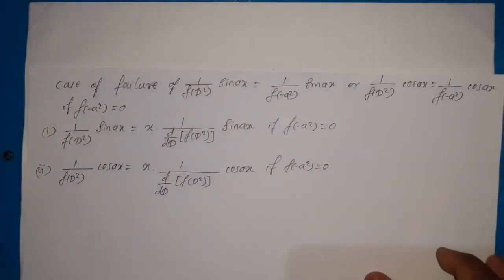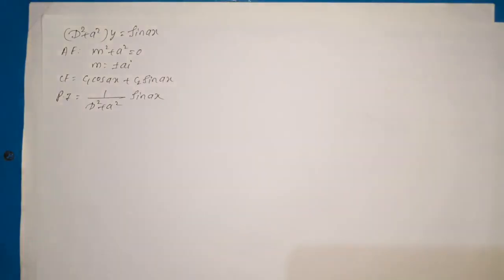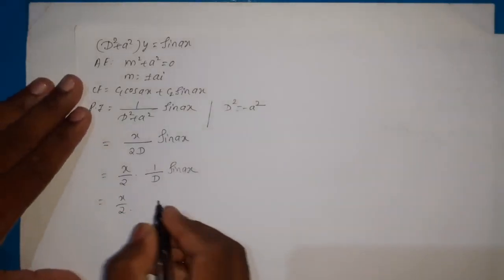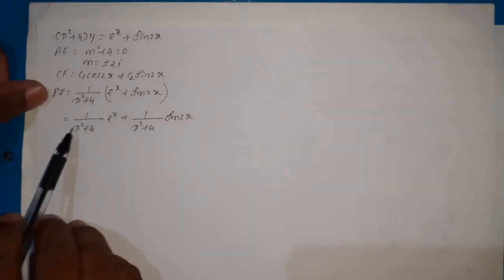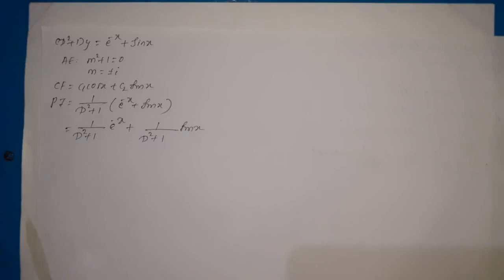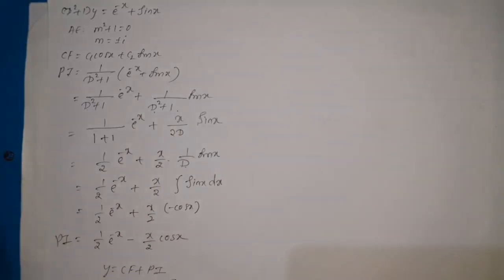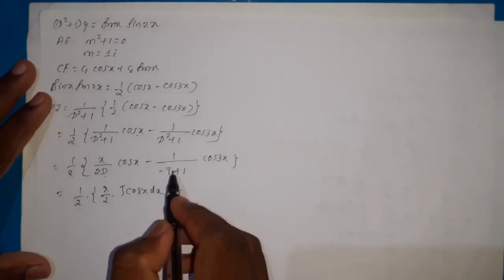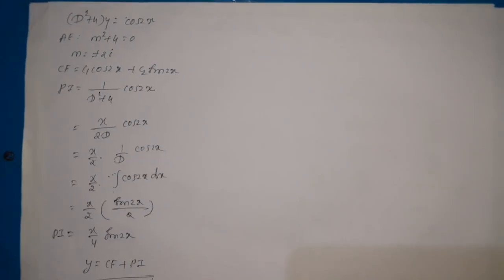L 13 | B.Sc 4th Sem | M 2 | Differential equations